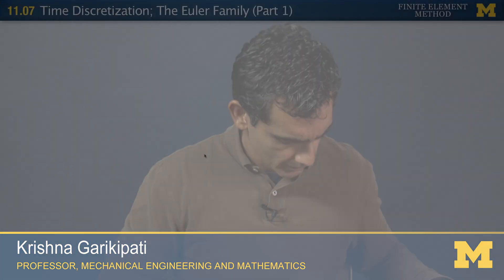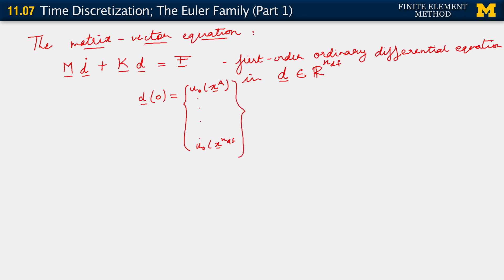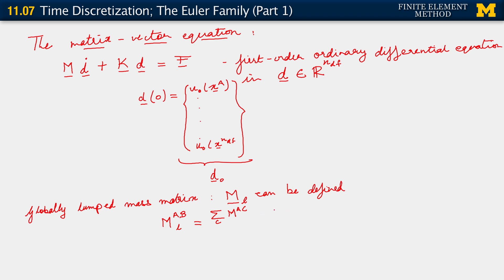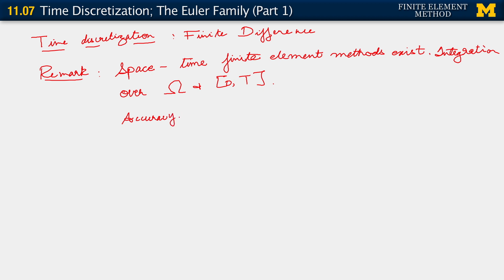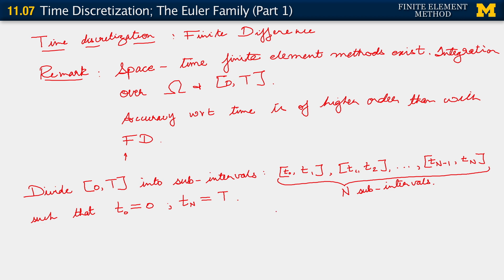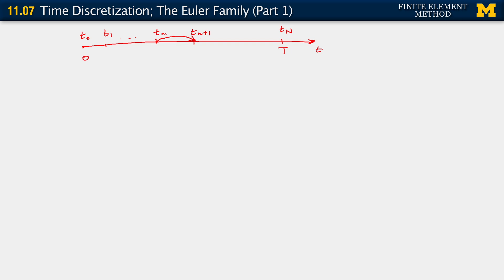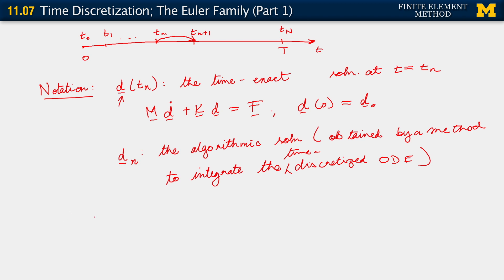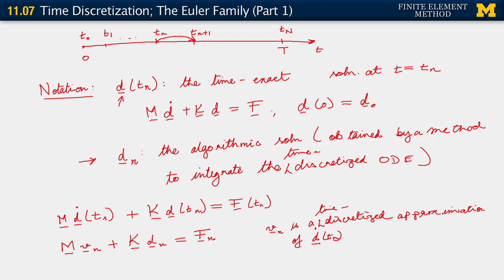11.07. Time Discretization; The Euler Family (Part 1)